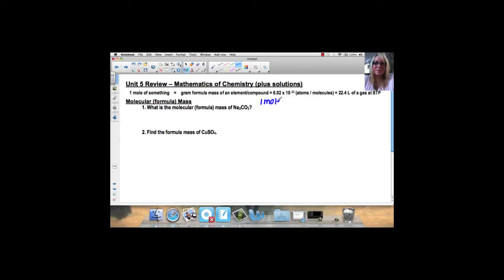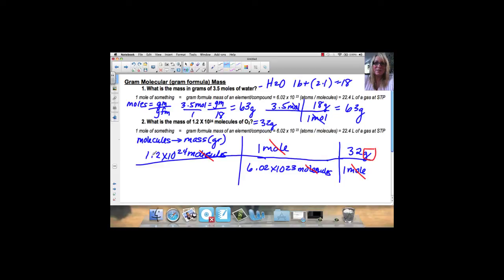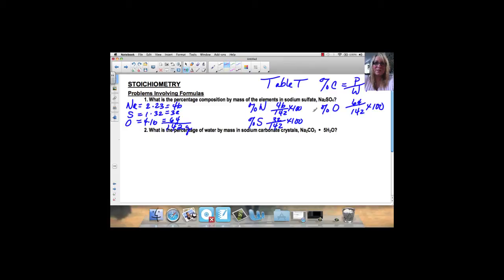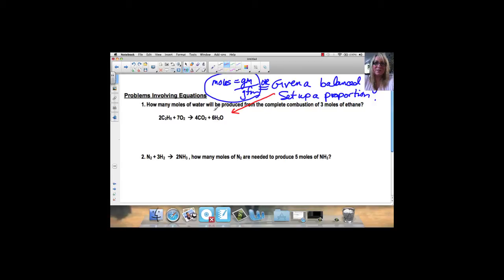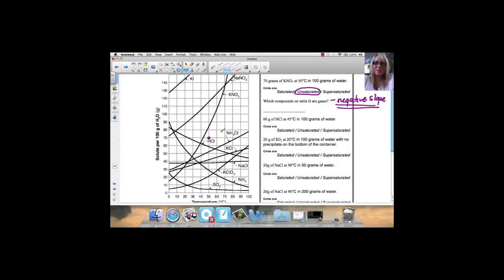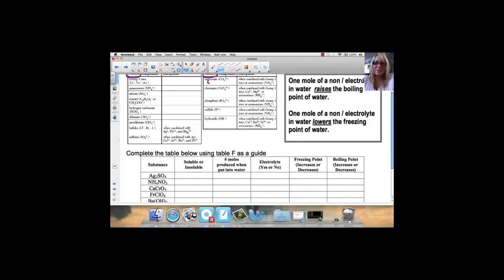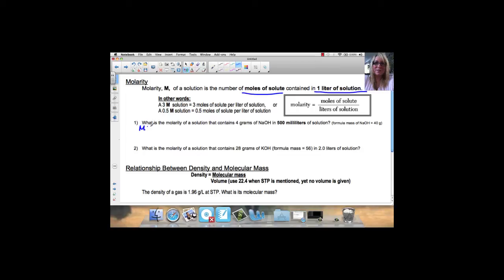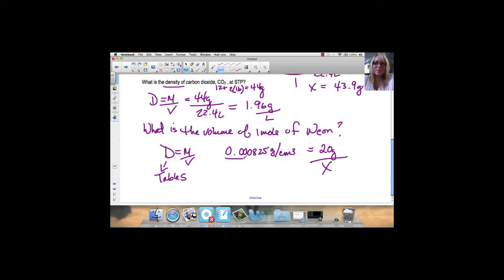Regents Chemistry Review Session 4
Regents Chemistry a review of the math of chemistry:moles, molarity, molar proportions, percent composition, solutions Table G and math associated with it.